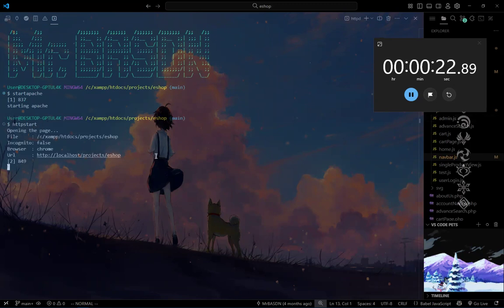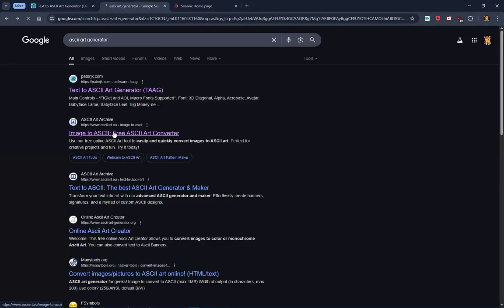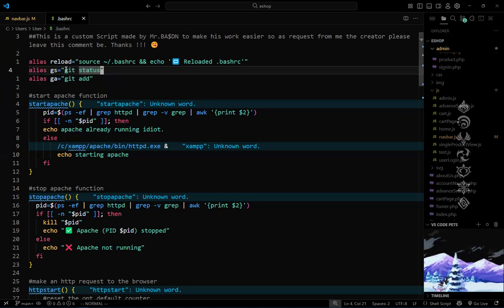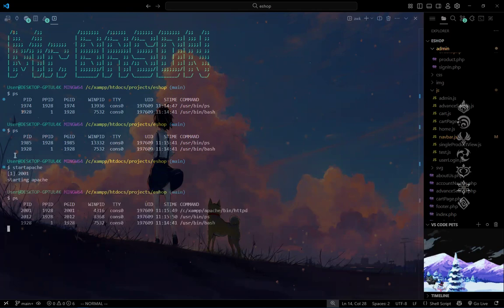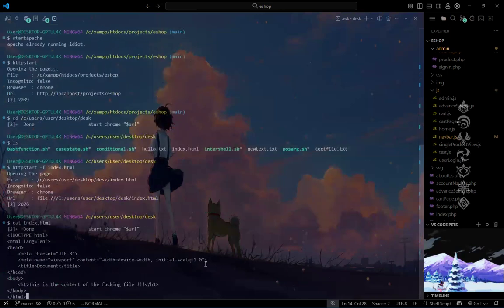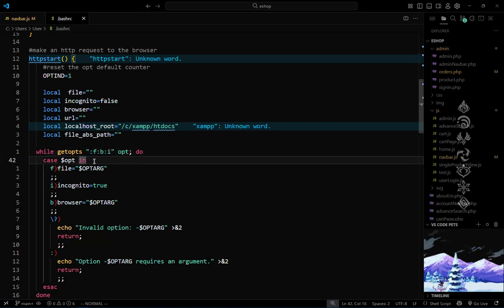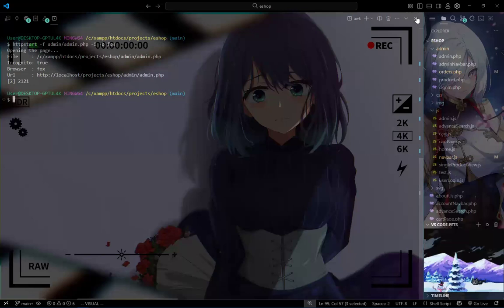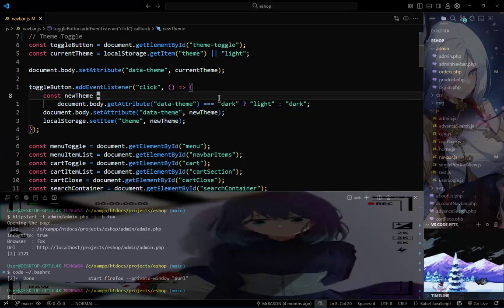BASH Scripting gives you super powers (Metaphorically of course)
This vedio is about a small script I wrote to automate 2 simple tasks starting/ stopping apache and starting localhost URL or file path URL in different browsers and different modes.

I don't go into details on how each part works. But this vedio should give a general understanding of the code.

I hope you guys enjoy the vedio and give me some feedback on where you think I was unclear or should improve on.

If you have any questions ask them in the comments below and I will try to answer them if I can.